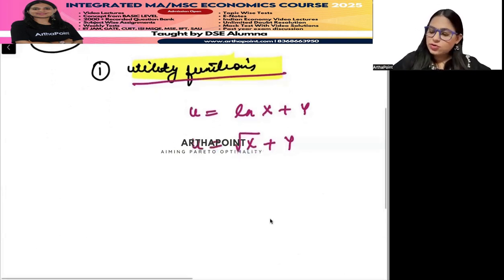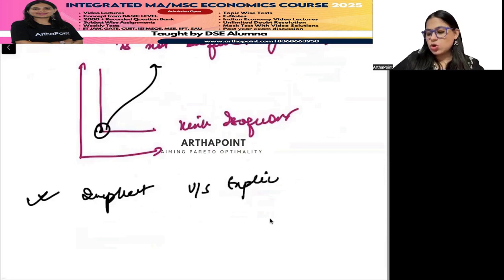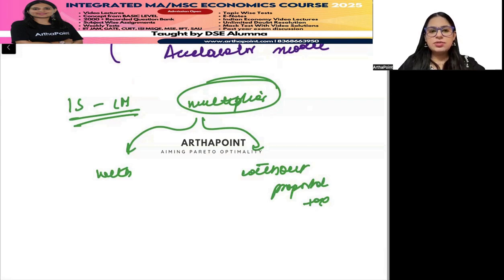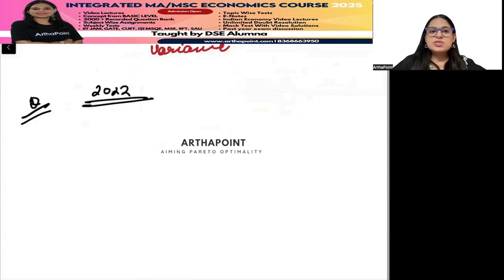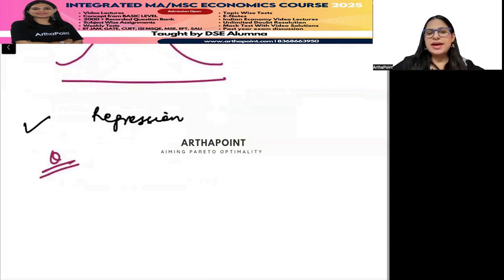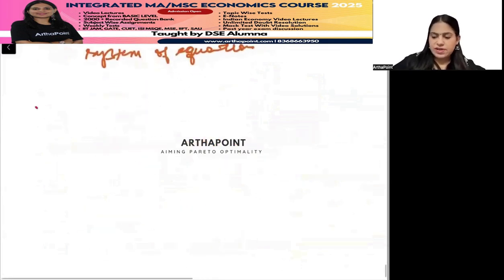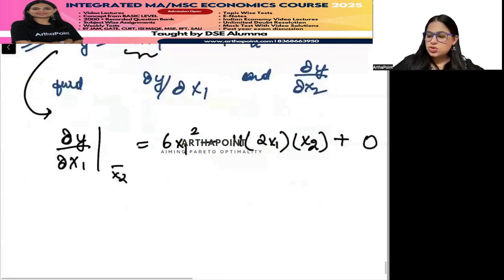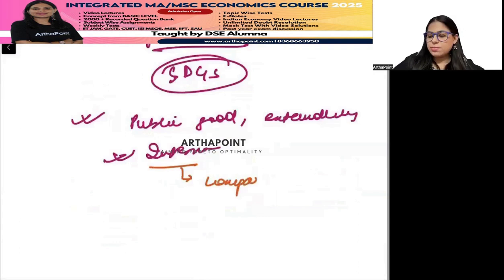CUET PG ECONOMICS 2025 Important Topics | CUET MA Economics Exam 2025 |COQP10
In this session, we will important topics for CUET PG Economics preparation.

Course:
IIT JAM Economics
GATE Economics